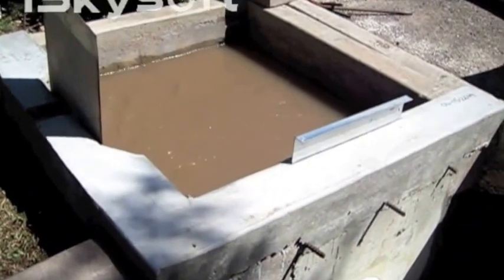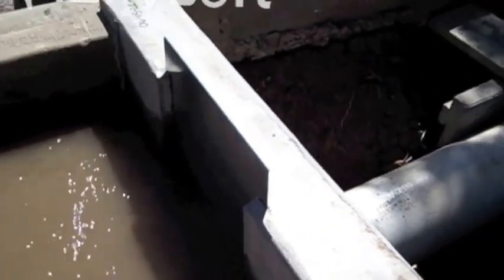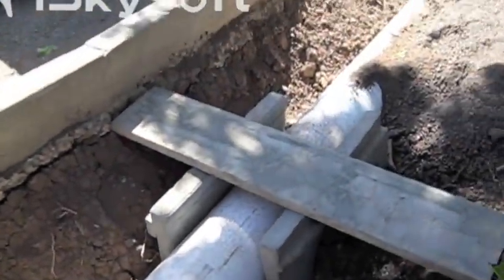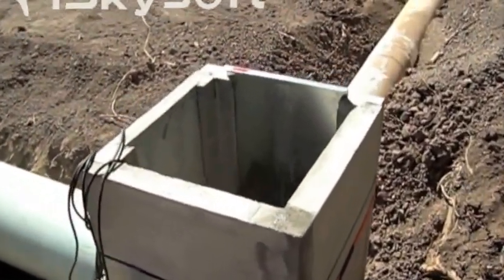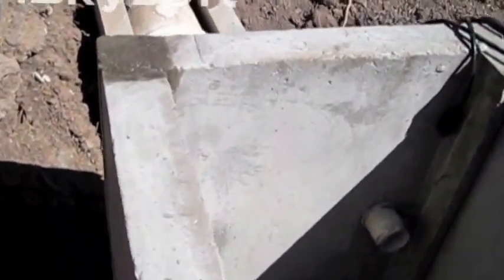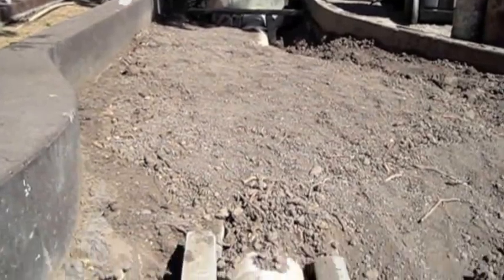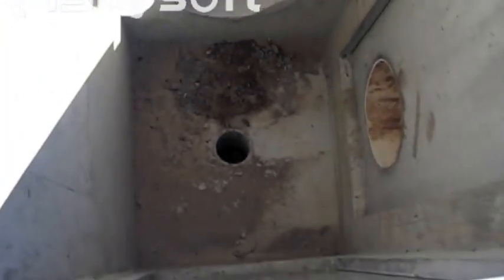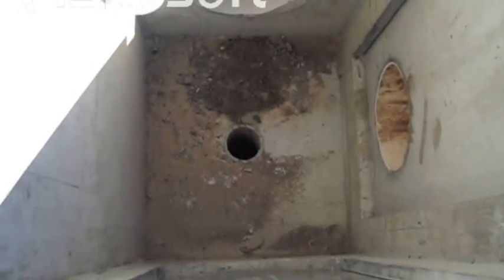Irrigation Ditch Distribution Box - Diversion Box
A custom irrigation distribution box - some call them diversion boxes.  This project has a gate that was poured in place in an old box and pipe work connecting the old box to a new distribution box.